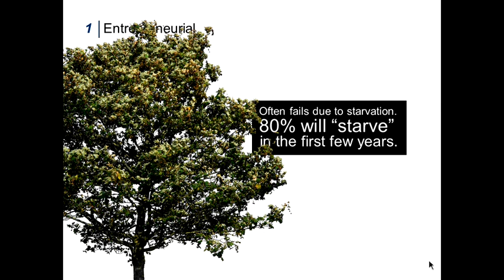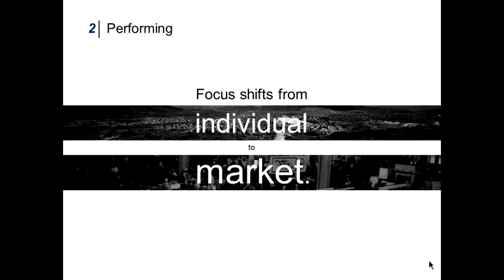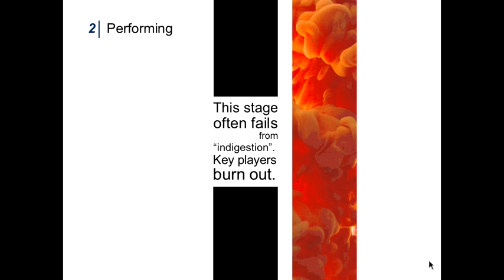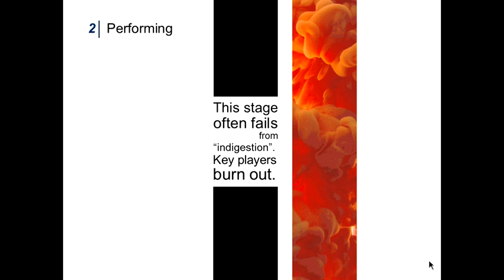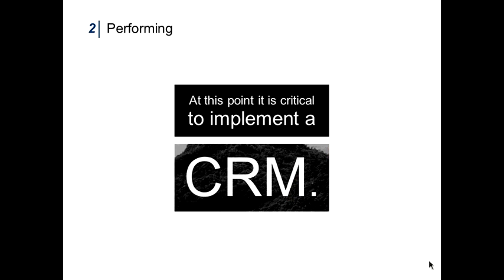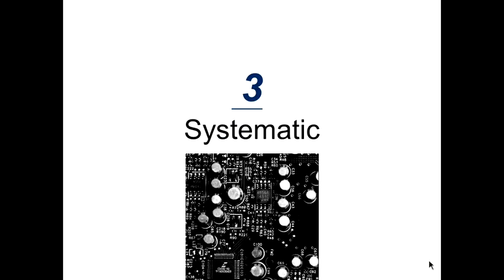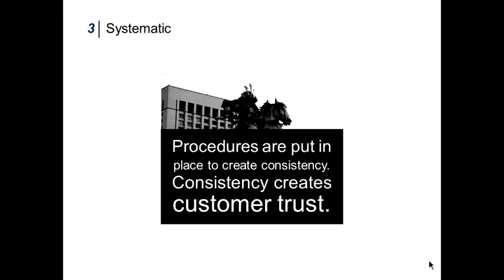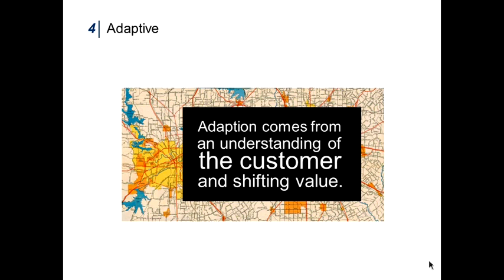Scaling A Small Business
There are 4 major phases of the enterprise lifecycle from a small business in rapid growth to a mature corporate enterprise.  What is important at each stage and how to accomplish this as you grow?

The subject matter expert is Adrian Davis, CEO of Whetstone Inc. is a professional speaker and technology advisor.